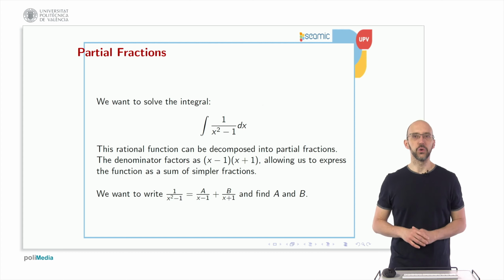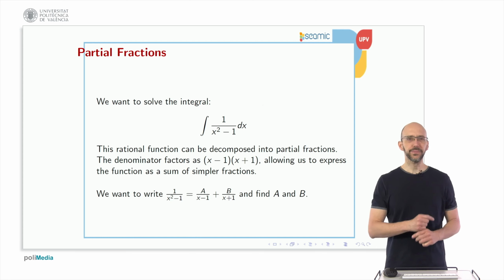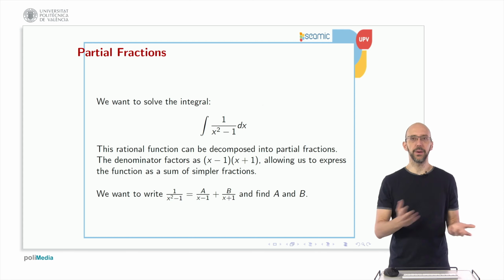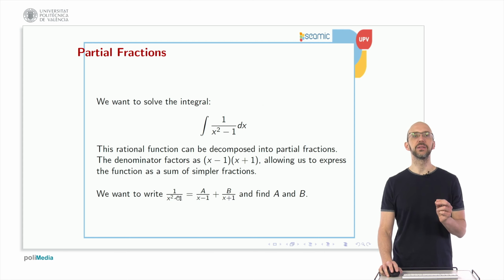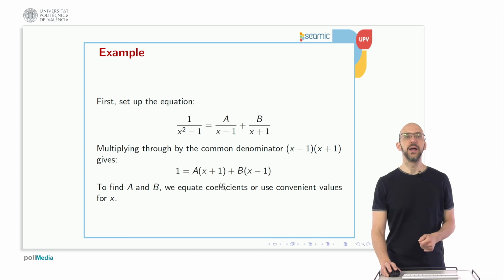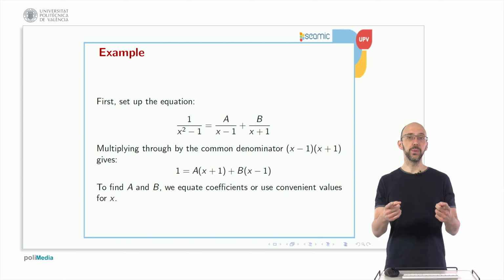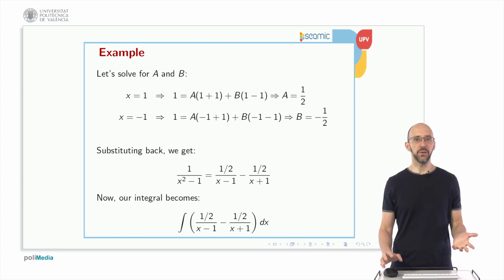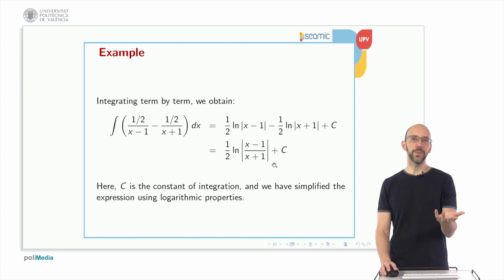SEAMIC_Integrals: Partial fractions | 32/43 | UPV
Título: SEAMIC_Integrals: Partial fractions

Descripción: In this video the instructor explains how to solve an integral using partial fractions. The example used is the integral of 1/(x-1)(x+1), and the instructor walks through the steps to find the values of A and B that verify the equality. The process involves multiplying by the common denominator, making the numerators equal, and then solving for A and B. The instructor also explains how to choose smart values for X to simplify the solution. Finally, the partial fractions are integrated, resulting in logarithmic functions.

Descripción automática: In this video the instructor explains how to solve an integral using partial fractions. The example used is the integral of 1/(x-1)(x+1), and the instructor walks through the steps to find the values of A and B that verify the equality. The process involves multiplying by the common denominator, making the numerators equal, and then solving for A and B. The instructor also explains how to choose smart values for X to simplify the solution. Finally, the partial fractions are integrated, resulting in logarithmic functions.